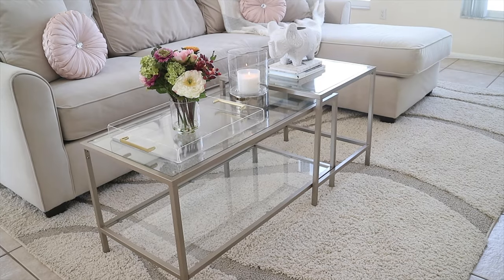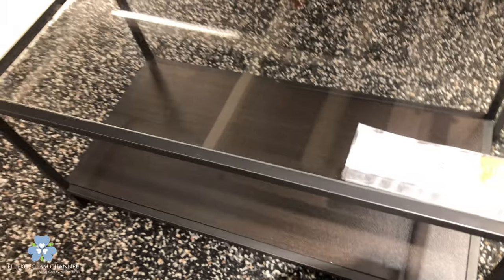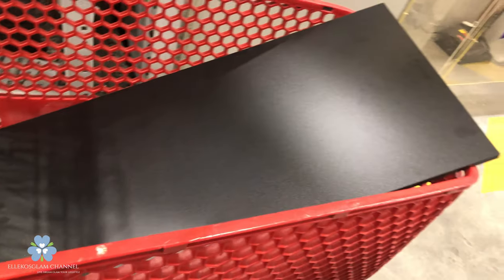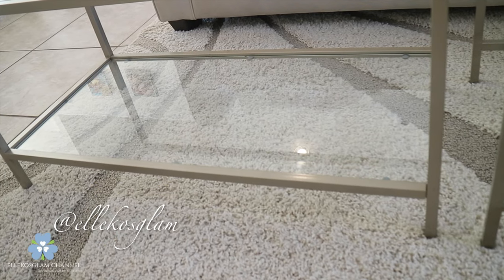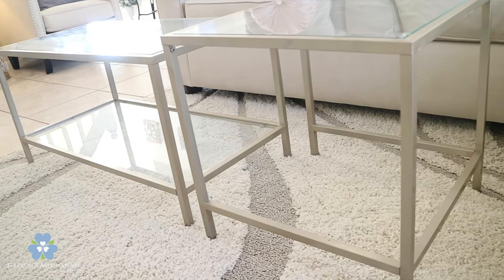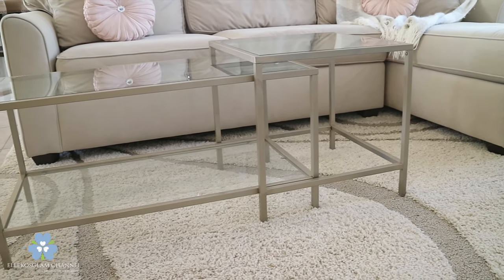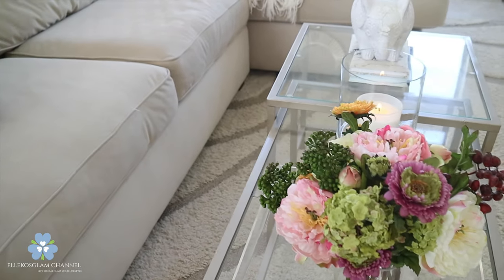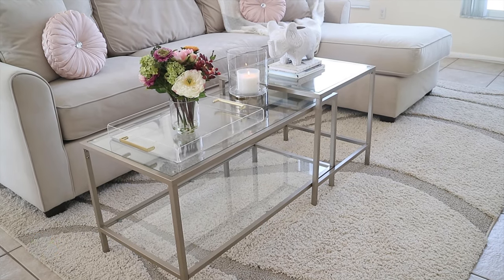DIY IKEA HACK VITTSJO COFFEE TABLE MAKEOVER!!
I'm Back!!!  Hello My Beauty Glams!  I will share how I decided to makeover a stock build Ikea Coffee Table into a piece of art!  It's called the "Vittsjo" and I just fell in love with this table, but not the color and bottom of it!  I hope you enjoy this easy fast DIY makeover! Enjoy!